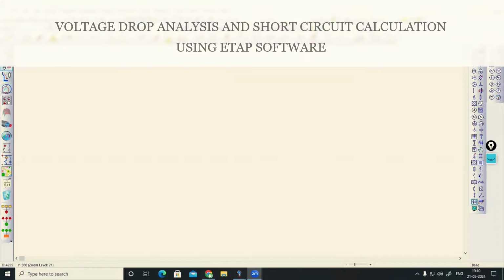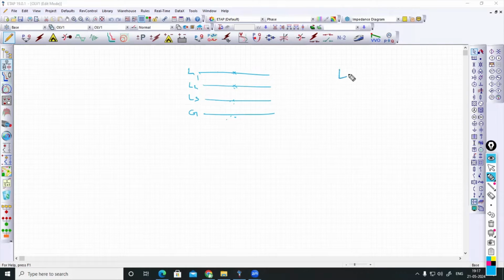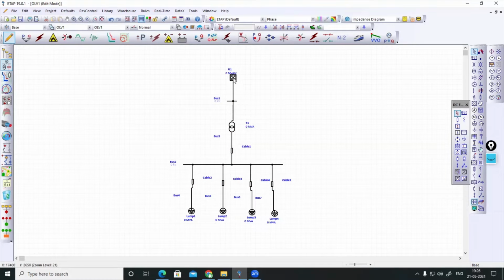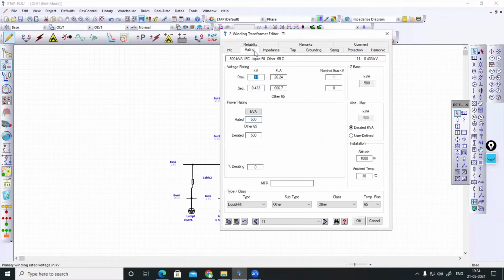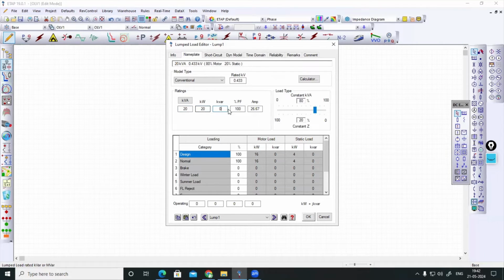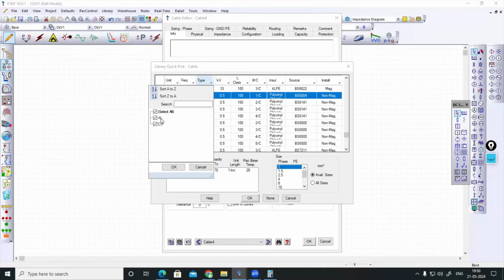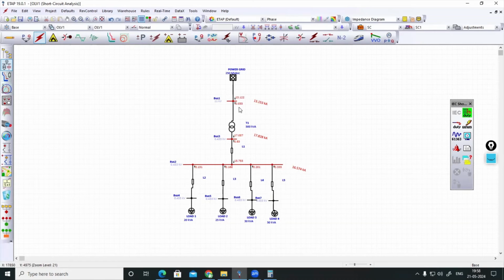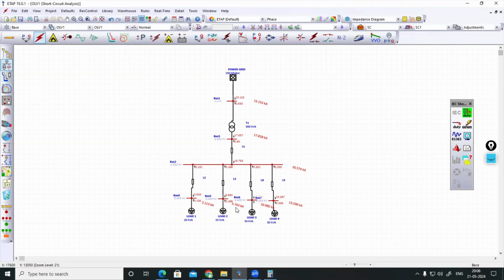ETAP SOFTWARE|PART 1|VOLTAGE DROP & SHORT CIRCUIT ANALYSIS|ELECTRICAL DESIGNING & DRAFTING|AMNEAR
ETAP SOFTWARE
Electrical designing and drafting
NB:-Our complete MEP & BIM course has 220–300+ videos covering basics to advanced level. Only a few topics like HAP, Duct sizing, HVAC Drafting, lighting (Relux), Etap basics, Capacitor selection,sprinkler hydraulics are on YouTube.Level 2 members can watch full members only videos. Level 1 members also can watch limited videos. For full course access with all modules and projects, purchase from the AMNEAR website or directly from me.

🔧 ETAP SOFTWARE
(VOLTAGE DROP & SHORT CIRCUIT ANALYSIS) - PART 1

Thanks,
Sajith Babu S Y
MEP/BIM Consultant
Managing Partner
Amnear Engineers
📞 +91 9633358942